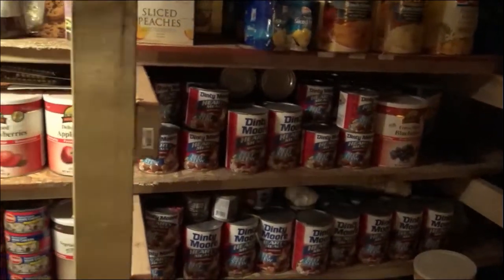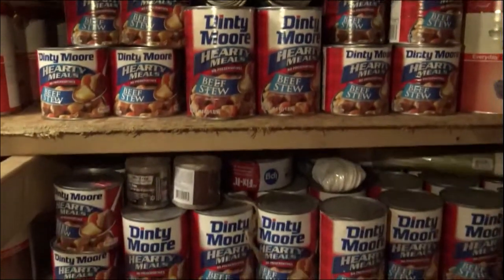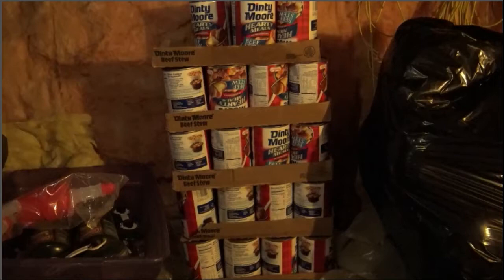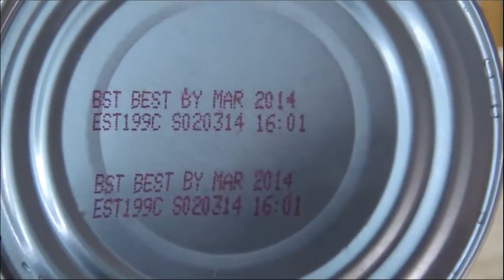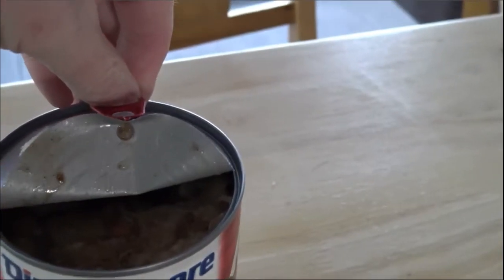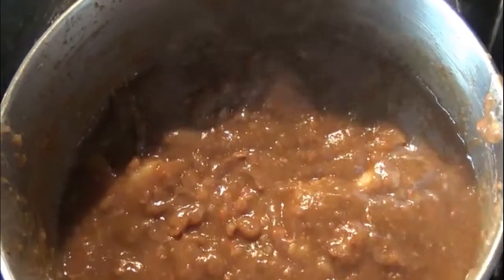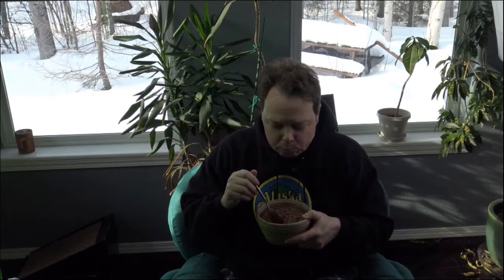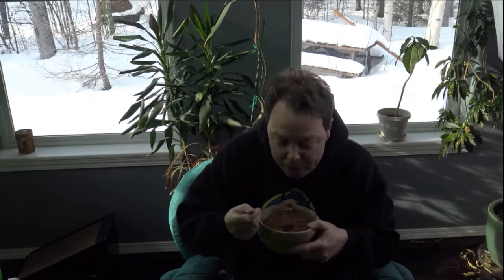Dinty Moore - Prepper Challenge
With shortages reported in many stores related to COVID-19, I thought it would be a great time to test out my stores of Dinty Moore beef stew.  Let's see how these cans that have been on my shelf for years have fared.